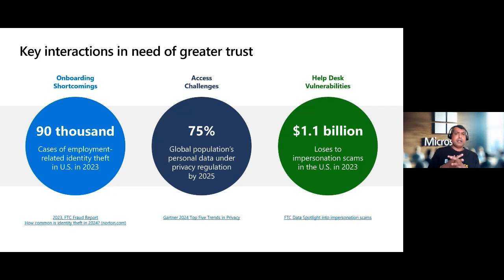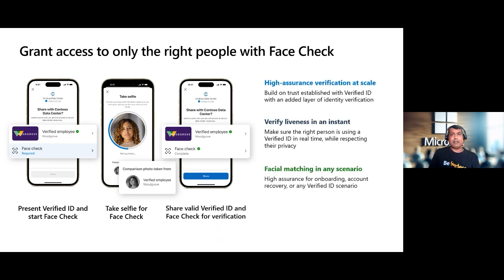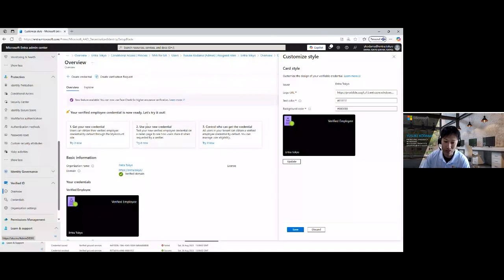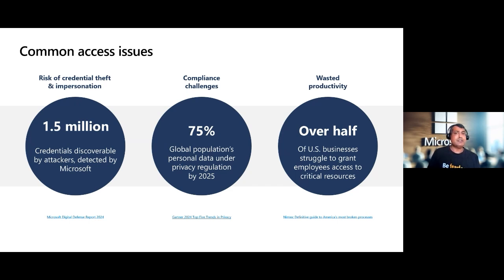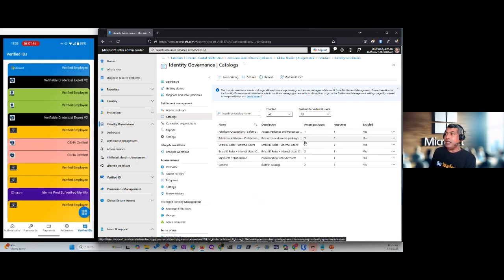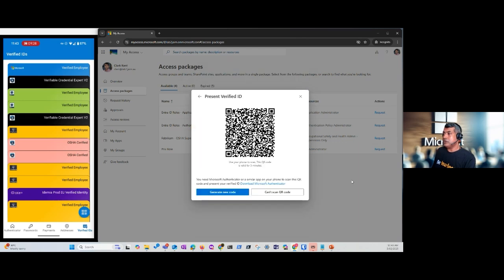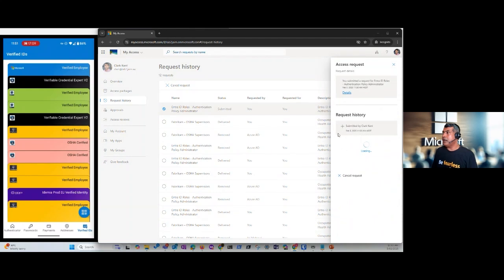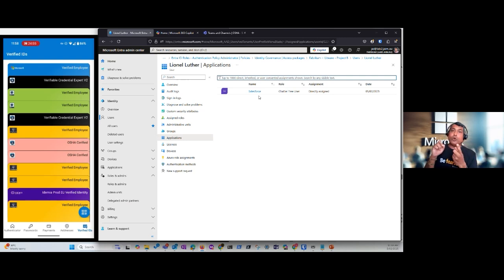Secure Your Resources and Roles with Entra Verified ID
How can you be certain that you're giving access to the right user rather than someone impersonating a trusted worker? Join us for an in-depth session on "Secure Your Resources and Roles with Entra Verified ID" to find out. This comprehensive deep-dive will feature live demos, showcasing the seamless experience for employees and the robust process of securely onboarding and granting access to B2B guest users. You'll witness high-assurance verification with Face Check, ensuring that only verified individuals gain access to your resources and roles. Don't miss this opportunity to see Entra Verified ID in action and learn how it can enhance your organization's security and efficiency.